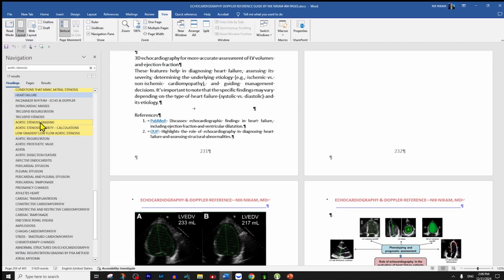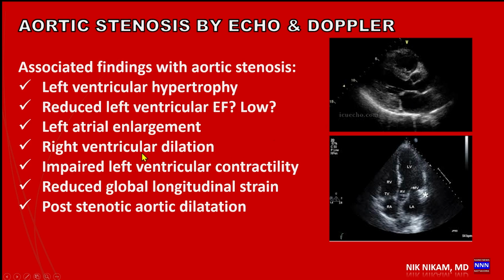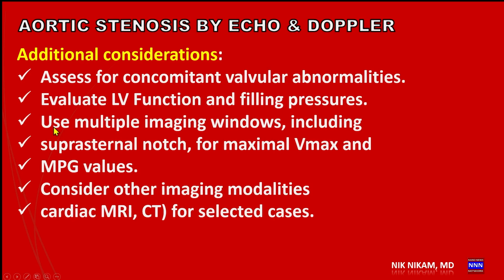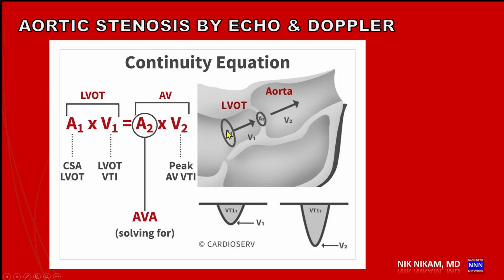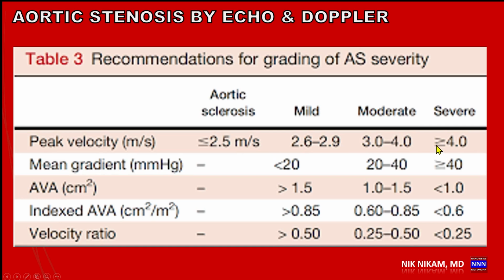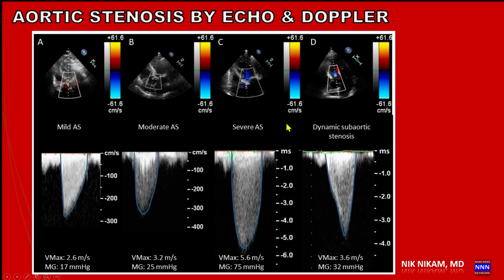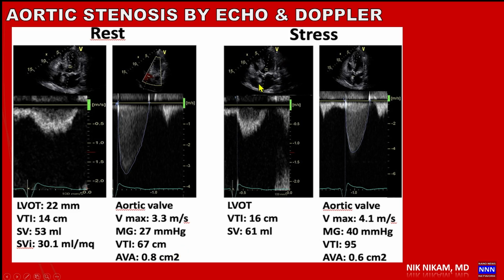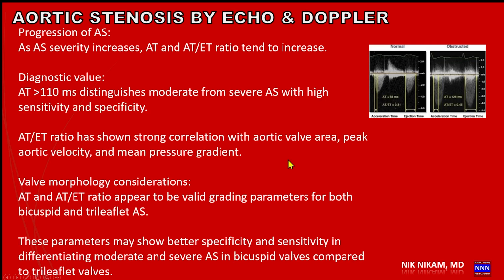Aortic stenosis Comprehensive Echo and Doppler findings Dr Nik Nikam